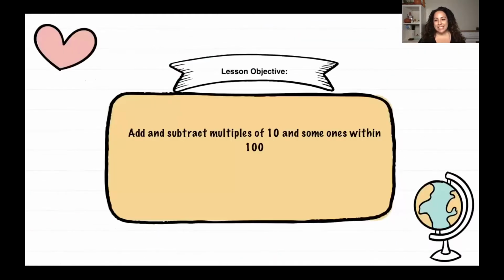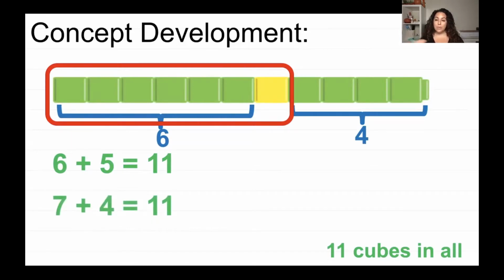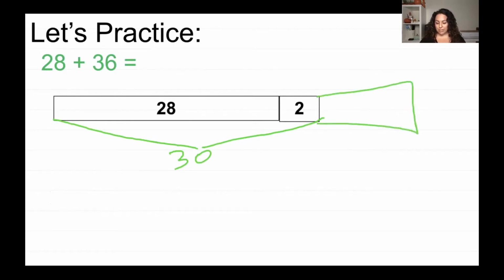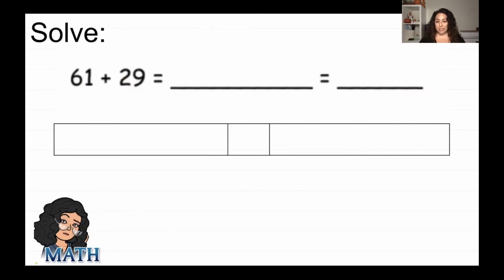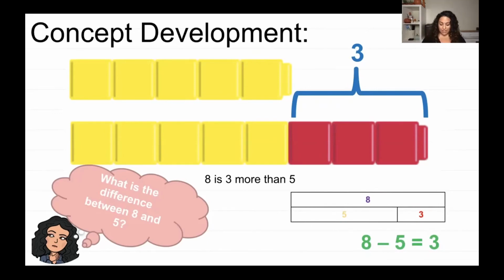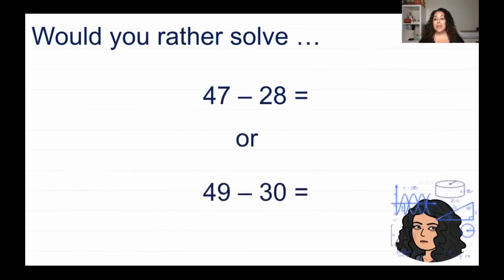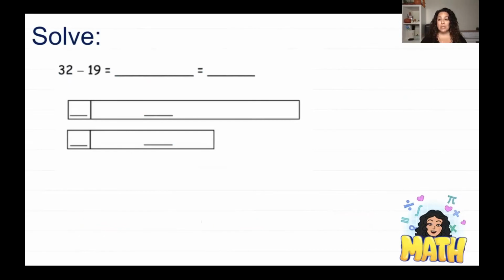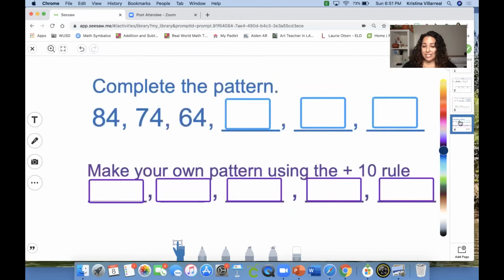2nd grade Eureka: Module 4, Lesson 4